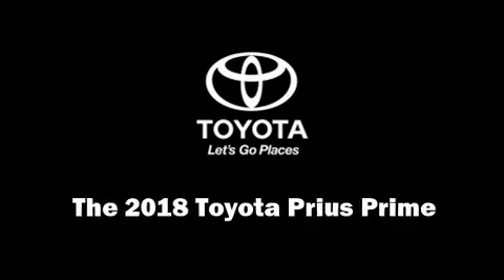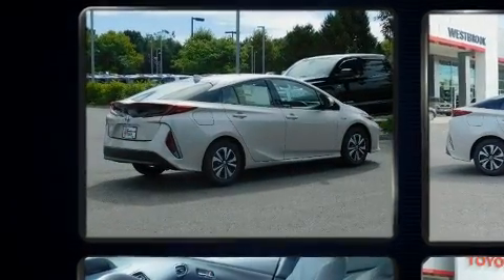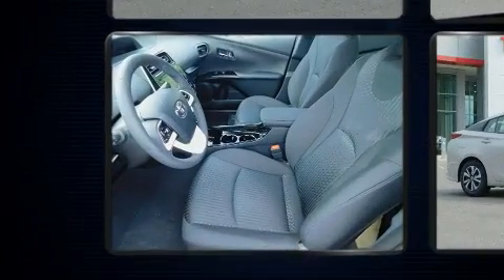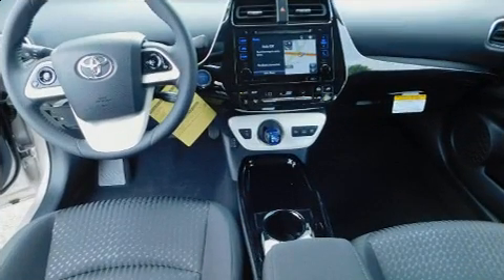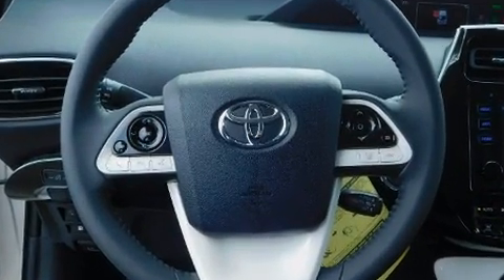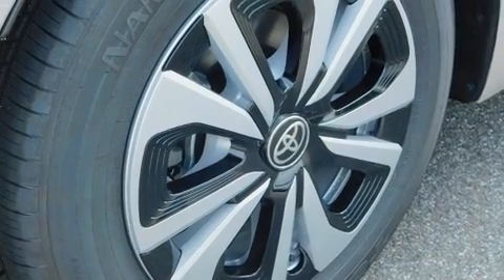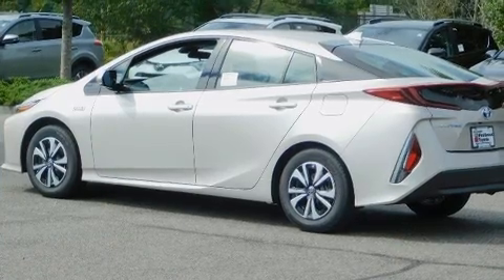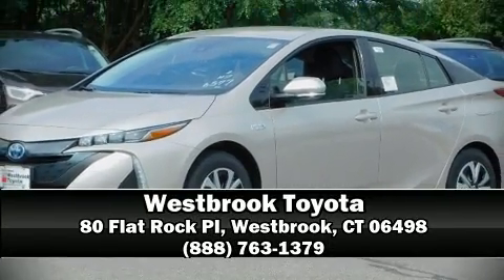2018 Toyota Prius Prime Plus in Westbrook, CT 06498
Westbrook Toyota
80 Flat Rock Pl

Outstanding design defines the 2018 Toyota Prius Prime. It features a continuously variable transmission, front-wheel drive, and a 1.8 liter 4 cylinder engine. Top features include heated front seats, a trip computer, an outside temperature display, telescoping steering wheel, heated door mirrors, lane departure warning, power windows, and remote keyless entry. Storage solutions are integrated throughout the interior, demonstrating thoughtful attention to detail. Premium sound drives 6 speakers, providing you and your passengers a sensational audio experience. Toyota also prioritized safety and security by including: dual front impact airbags with occupant sensing airbag, head curtain airbags, traction control, brake assist, anti-whiplash front head restraints, a panic alarm, and 4 wheel disc brakes with ABS. For added security, dynamic Stability Control supplements the drivetrain. Our experienced sales staff is eager to share its knowledge and enthusiasm with you. We'd be happy to answer any questions that you may have. We are here to help you.